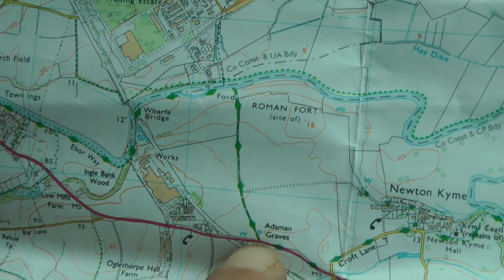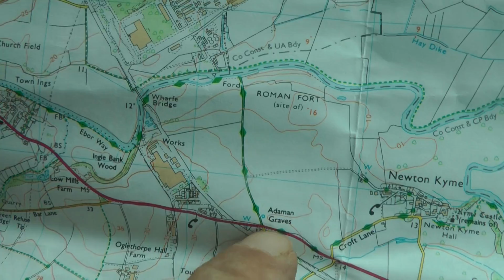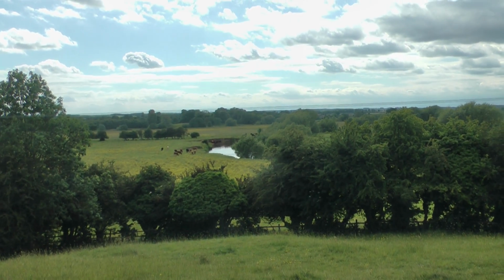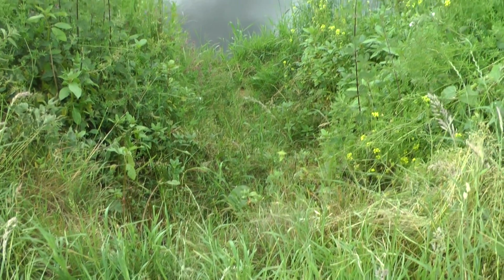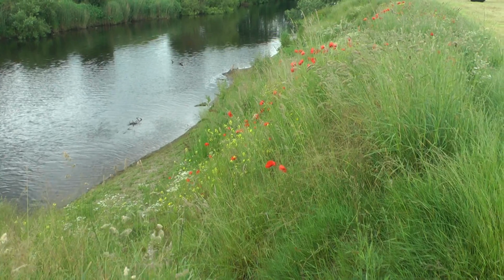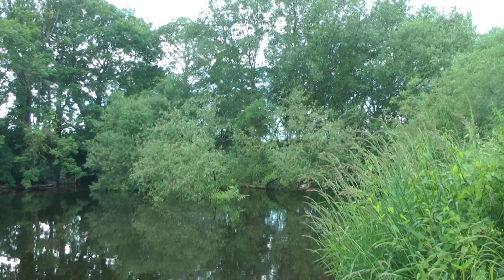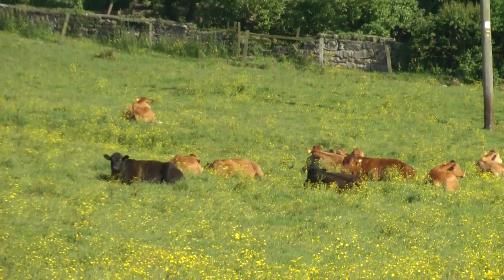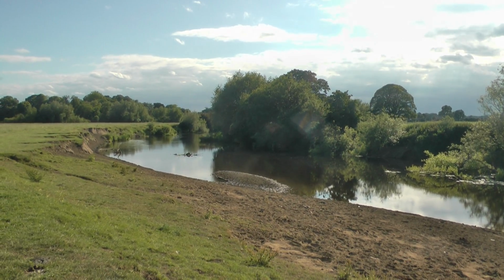278 Leeds DASA Easedike on Wharfe 2018